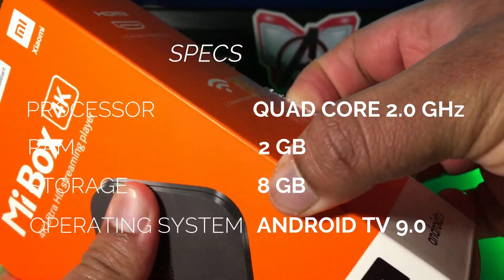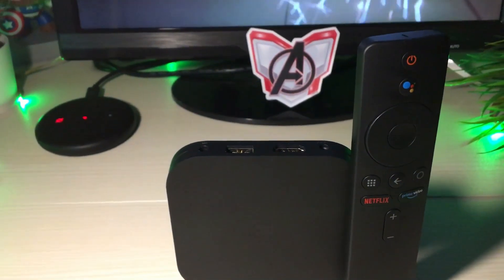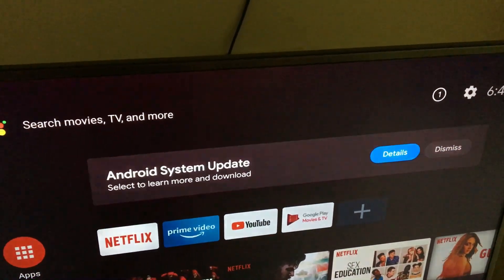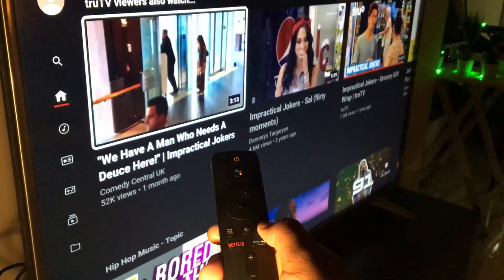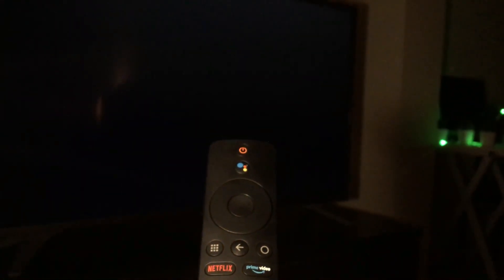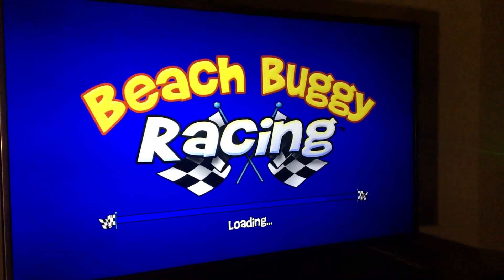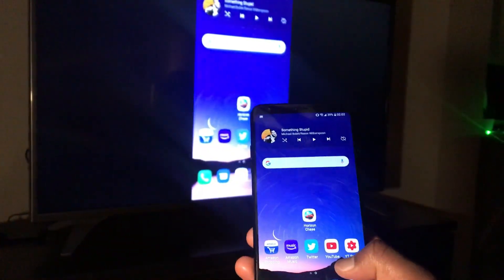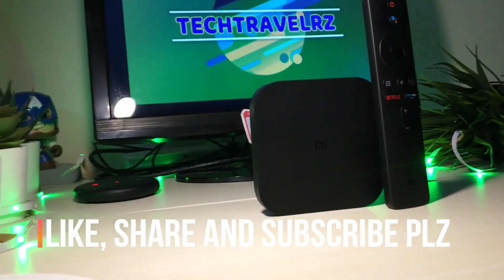MI BOX 4K HANDS-ON REVIEW (ANDROID TV STREAMING DEVICE)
MI BOX 4K is an Ultra HD HDR 10 streaming device with built-in Chromecast. The device is powered by a quad core 2.0 GHz processor, 2 GB RAM, 8 GB storage and runs Google Android TV 9.0 operating system. This video includes unboxing, hands-on review and a few useful tips. MiBox4K is one of the best value for money streaming media player available in the market right now.
Make your TV a SmartTV using MI BOX 4K. Enjoy the clean AndroidTV experience with one click access to Netflix, Amazon Prime Video.